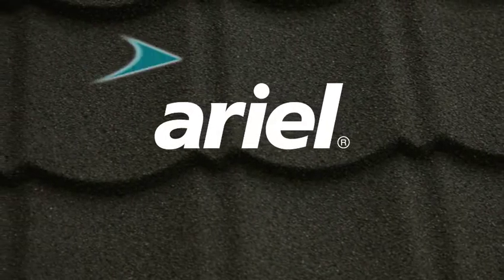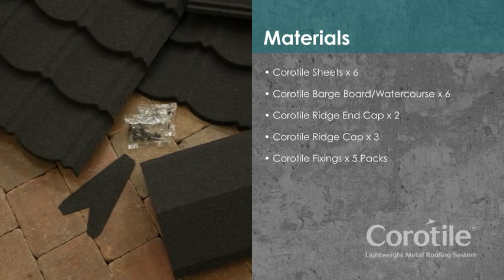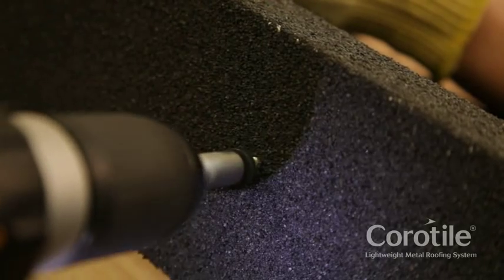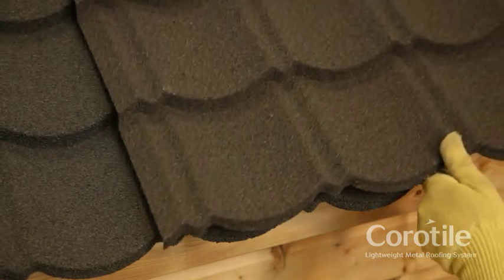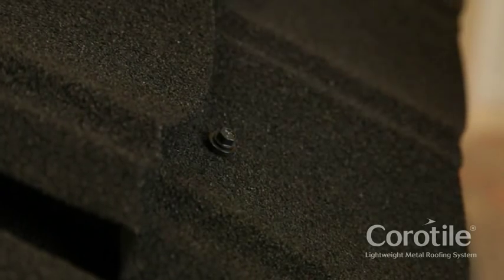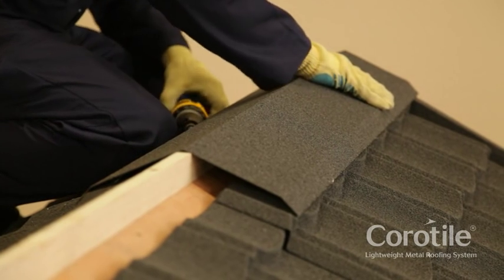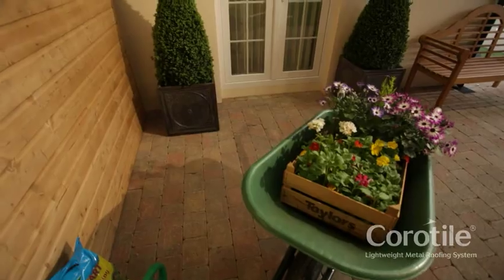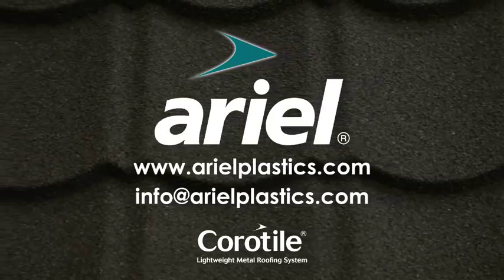Lightweight Metal Roofing Installation Guide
How to install the Corotile lightweight metal roofing system on domestic roofing projects such as tool sheds, garden offices, garages and workshops.